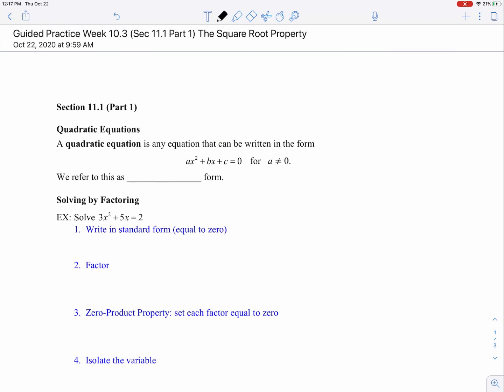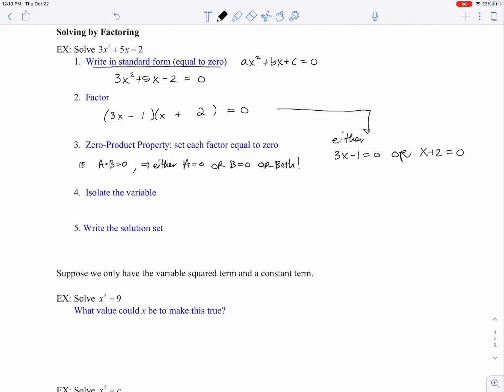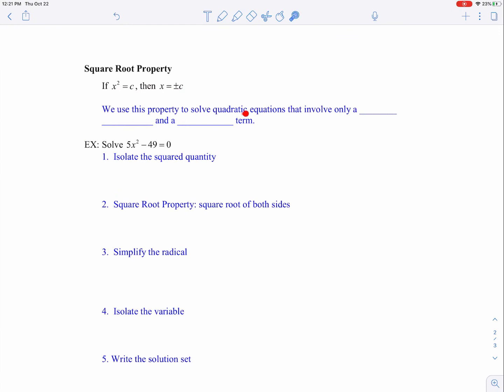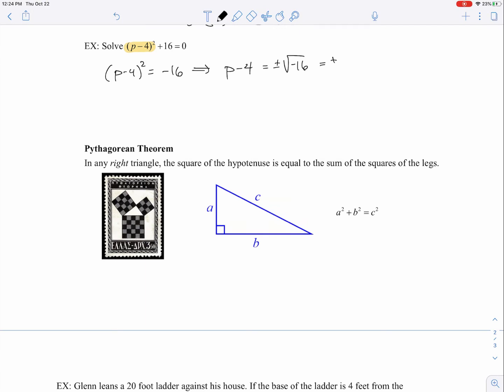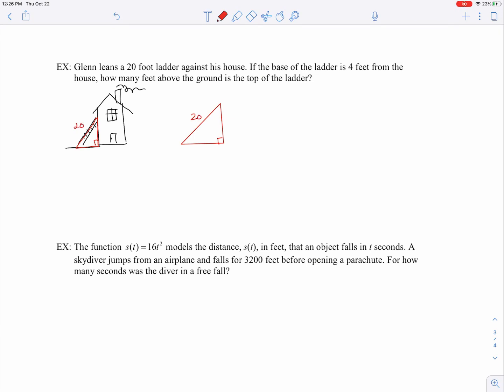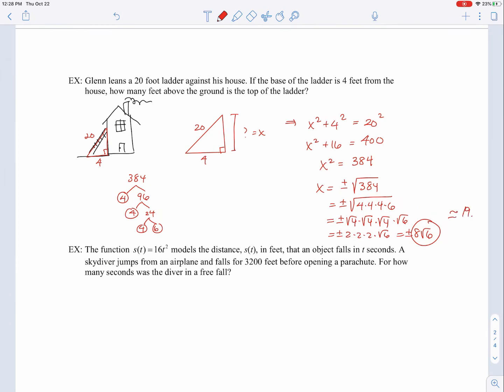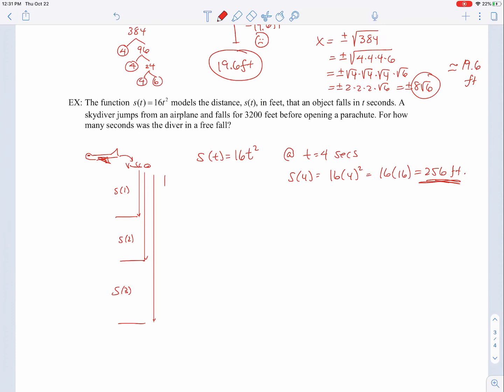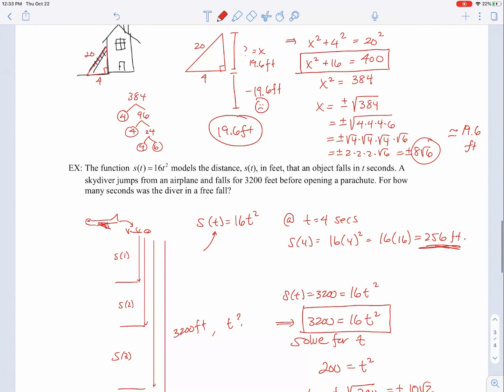M127 Guided Practice Week 10.3 (Sec 11.1 Part 1) Square Root Property